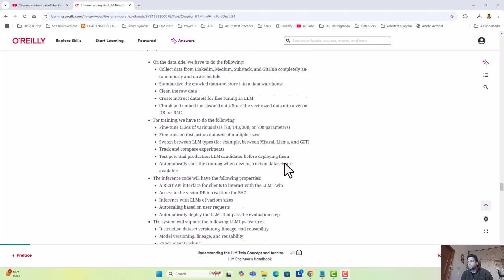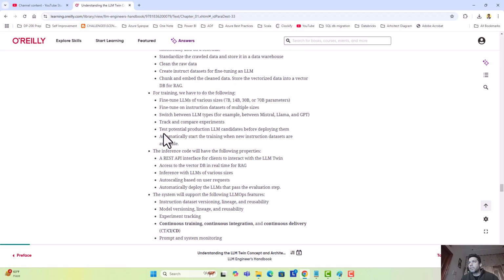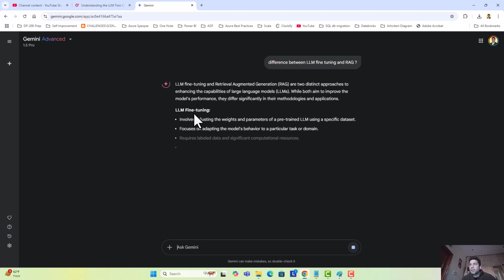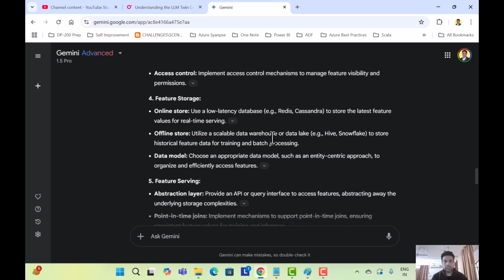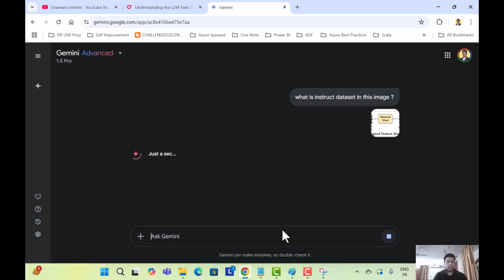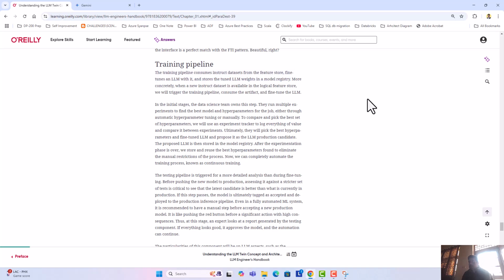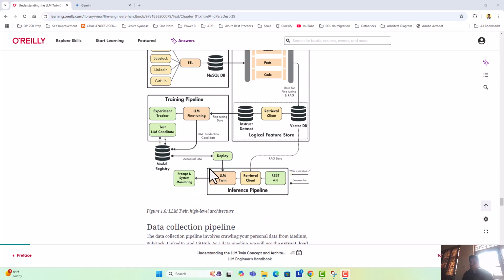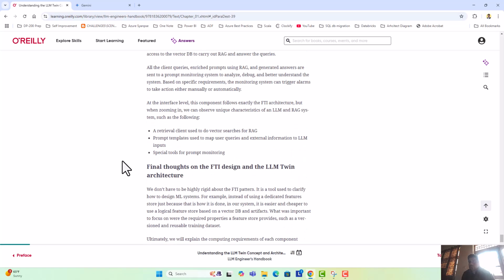Explaining LLM Twin Architecture in Detail | Book Reading Series Episode 4 | Study with me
In this video, we'll wrap-up the Chapter 1 of book titled "LLM Engineer's handbook" with a very detailed discussion on LLM Twin architecture.